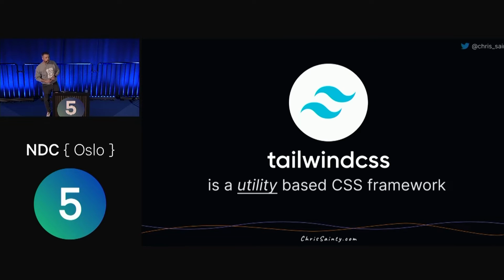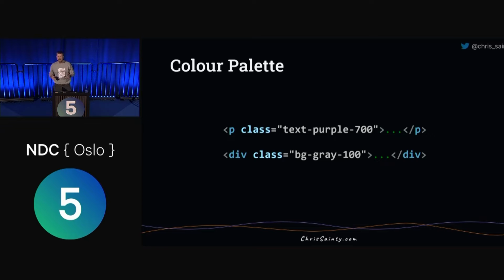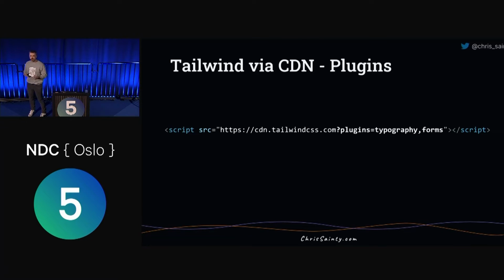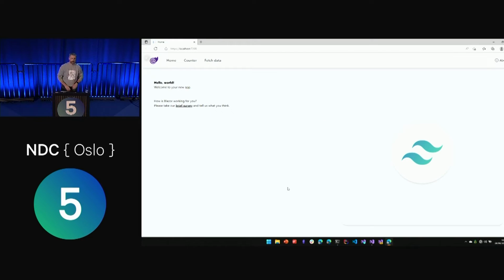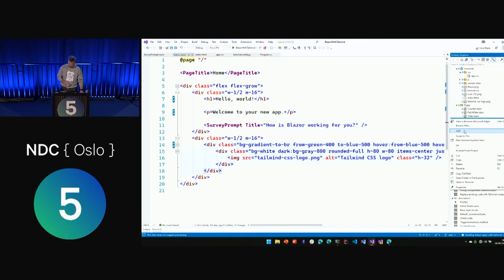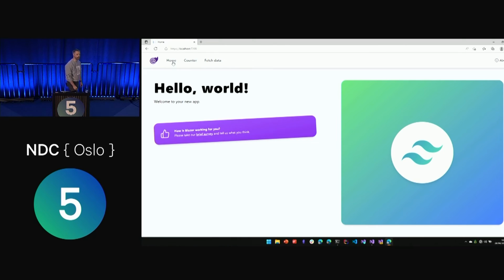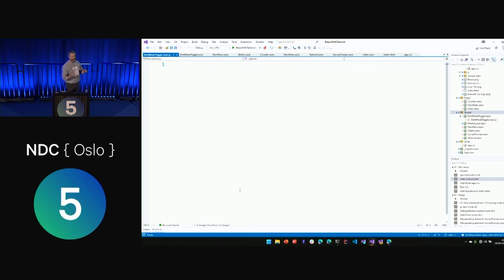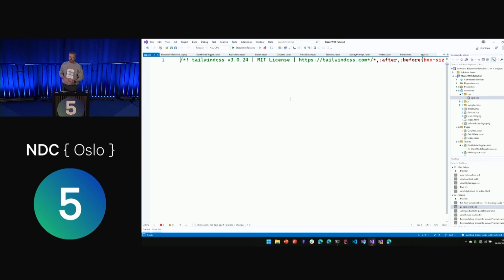Building beautiful Blazor apps with Tailwind CSS - Chris Sainty - NDC Oslo 2022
Tailwind CSS has been growing in popularity for some time. It’s fast becoming one of the top frameworks to use when styling applications. It offers a different approach to the traditional frameworks like Bootstrap—utility based styling. Rather than using prebuilt components—which result in your application looking like a lot of others on the web—you can tailor your design by applying small focused CSS classes resulting in a unique style for your app.

In this talk, you will learn how to bring the power of Tailwind CSS to your Blazor applications. We’ll start off with an introduction to Tailwind and how it differs from other CSS frameworks. Then we’ll get into some code and see how we can integrate Tailwind with Blazor. For the rest of the time, we’ll explore the various features of Tailwind and see how just how beautiful we can make our Blazor app!